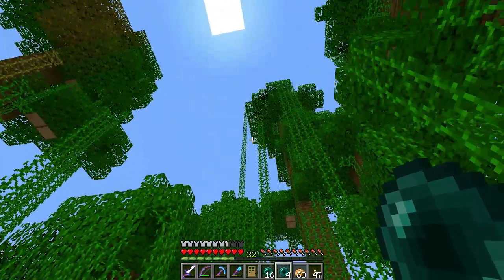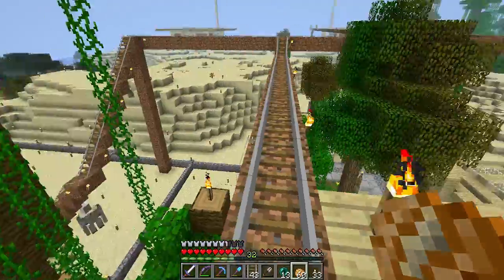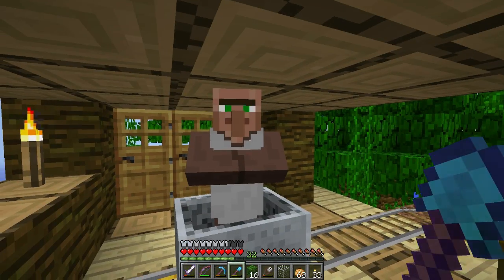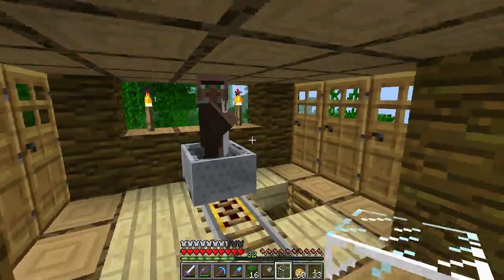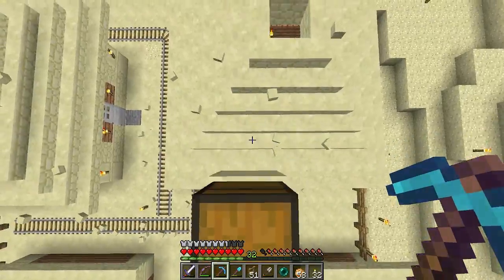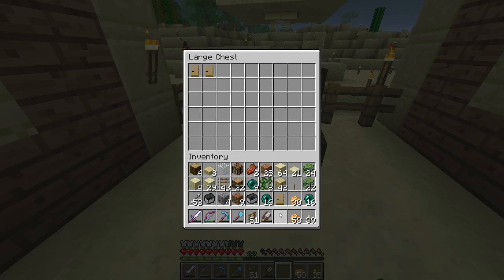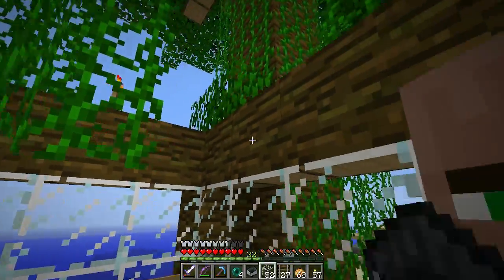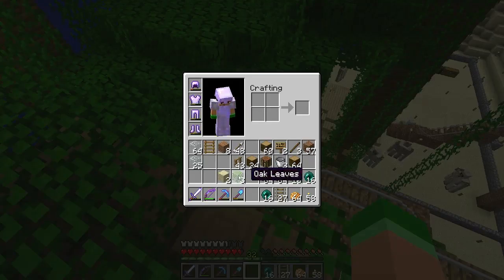HermitCraft Minecraft LP Ep. 14 - Tree House Breeder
Welcome Back to Let's Play Minecraft on the Hermitcraft Server!

Today we will:
-Name our Kitty.
-Check out the new sweet houses Keralis built for our village.
-Work on our new tree house breeder.

Hermitcraft Reddit!